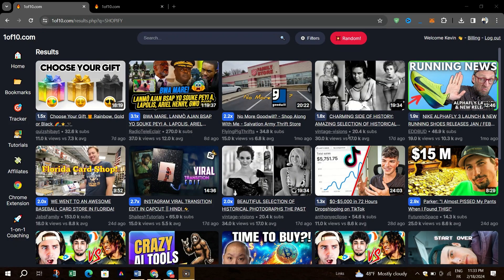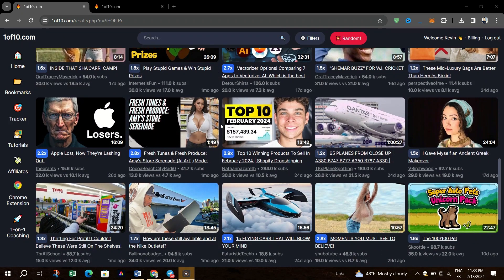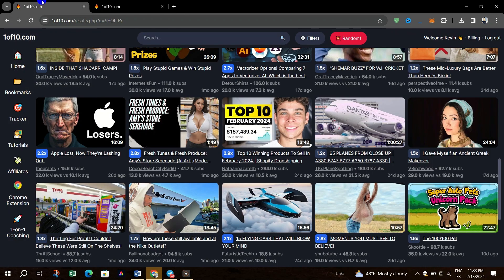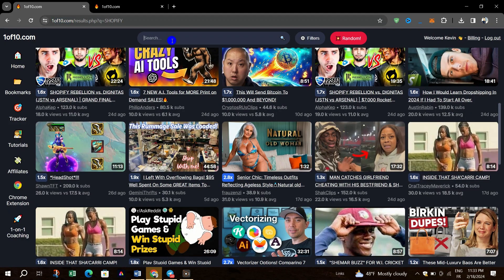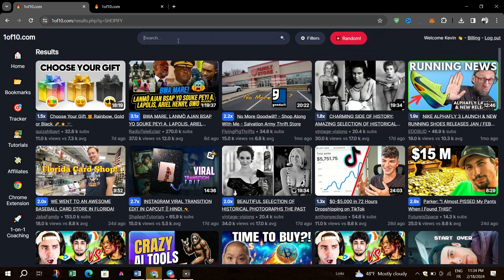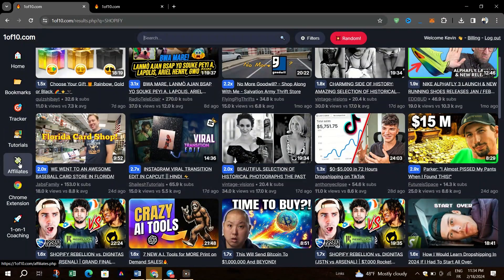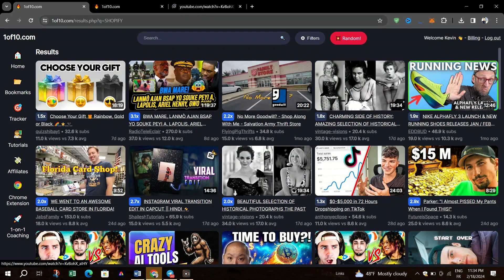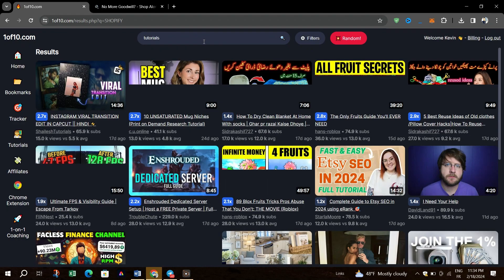How To Use 1of10 Keyword Tool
In today's tutorial, we'll walk you through how to effectively use the 1of10 Keyword Tool, a powerful feature on 1of10.com for discovering trending topics and viral video ideas on YouTube.

In this tutorial, we'll cover the following steps:

Introduction to the 1of10 Keyword Tool and its importance for optimizing your YouTube content for maximum visibility and engagement.
Accessing the Keyword Tool on 1of10.com and understanding its interface and functionalities.
Using the search bar to input relevant keywords or topics that you want to explore further.
Analyzing the search results to discover high-performing videos and trending topics related to your chosen keywords.
Leveraging the advanced filters available in the Keyword Tool to refine your search results based on performance multipliers, views, publication dates, and channel size.
Incorporating the insights gained from the Keyword Tool into your content strategy, including video titles, descriptions, and tags, to improve your video's discoverability and ranking on YouTube.
By mastering the use of the 1of10 Keyword Tool, you'll be able to identify lucrative opportunities for content creation and stay ahead of the competition in your niche.

If you found this tutorial helpful, don't forget to give it a thumbs up and subscribe to our channel for more valuable tips and tutorials on YouTube growth and content creation.

Video optimization tool
Boost views
High-performing videos
Video inspiration
Advanced video filters
Competitor tracker
Thumbnail vision board
Similar topics research
YouTube growth
Testimonials from successful YouTubers